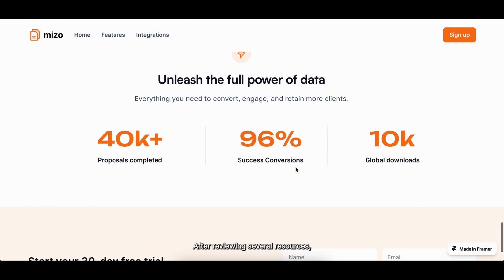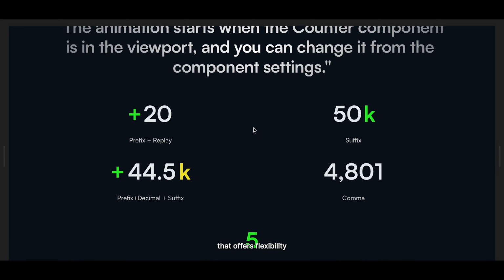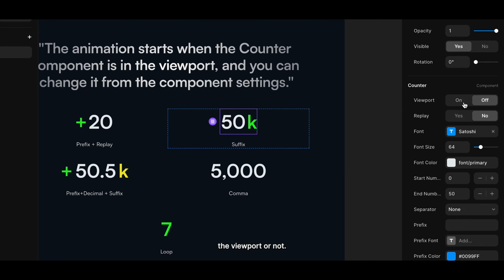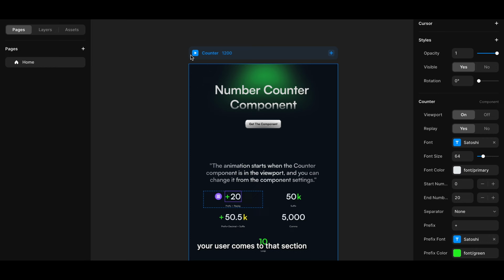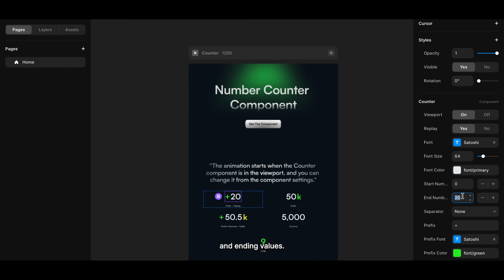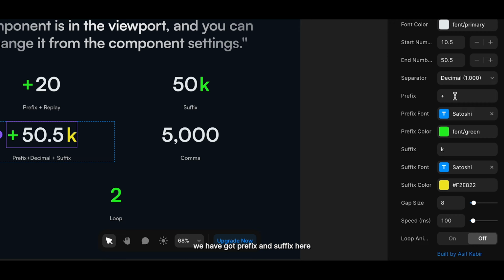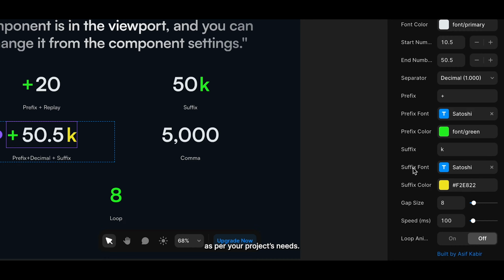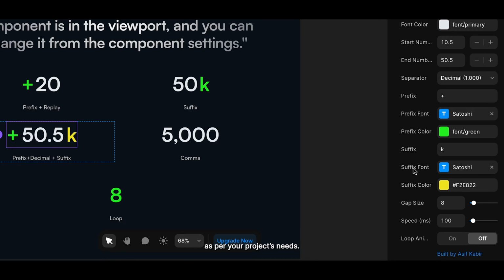Make a Number Counter Component with Framer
Hey there! Just a heads up, I don't have a fancy recording setup; I'm simply using my trusty Mac. Plus, I only use the trackpad to design, so you might hear a little sliding and clicking noise – my apologies for that in advance.

But don't worry, despite these quirks, I hope you'll still enjoy the video! Fair warning, though, this video isn't exactly beginner-friendly. 😊